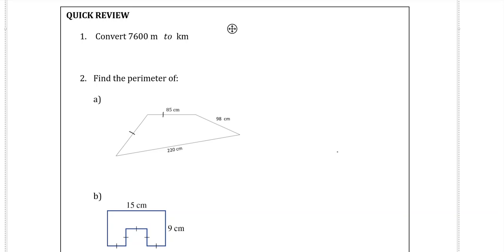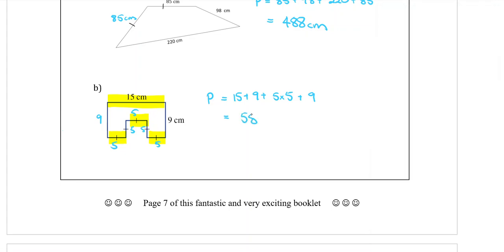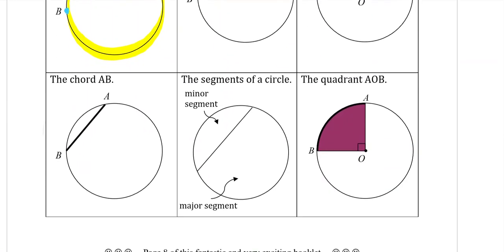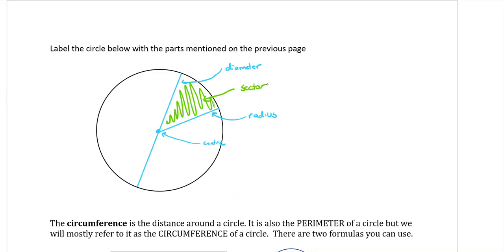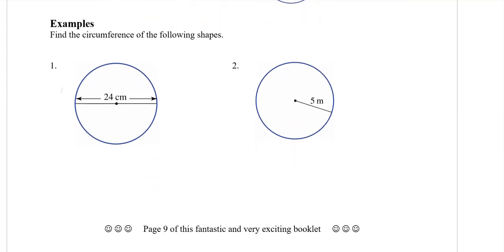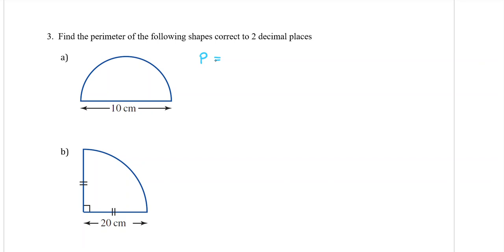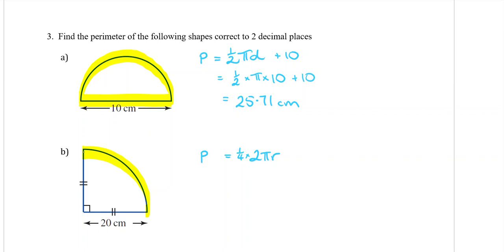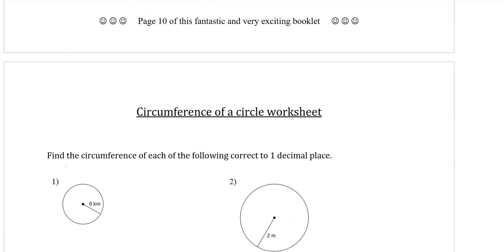Year 9 Core Measurement 2 - Circumference of circles